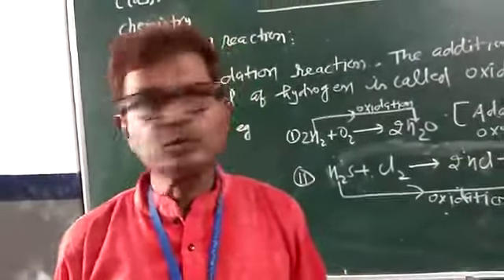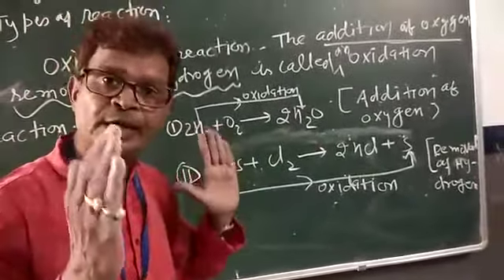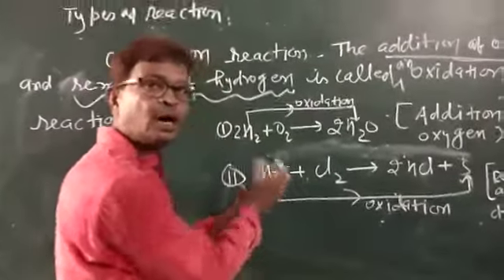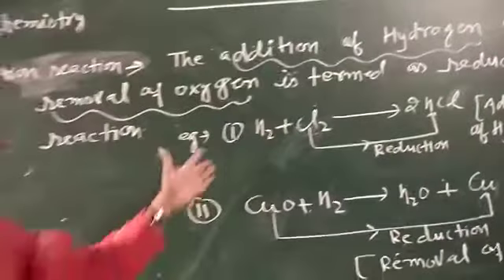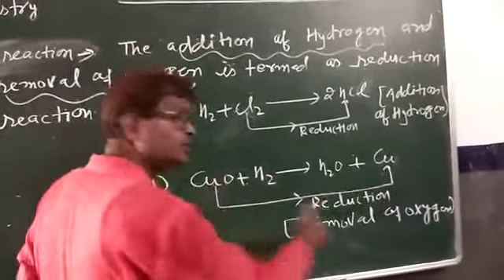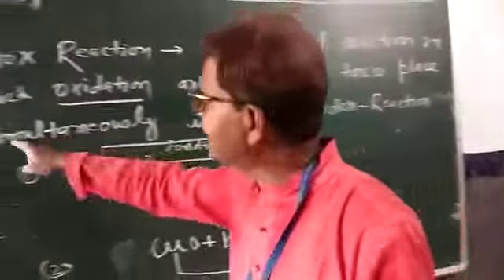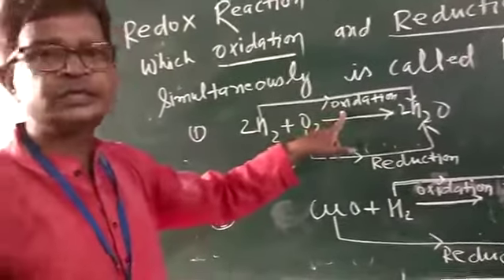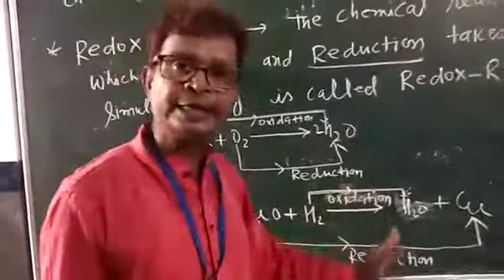Class : X Subject Chemistry